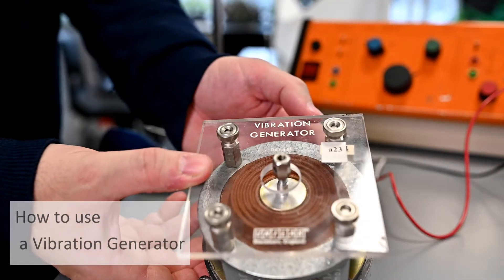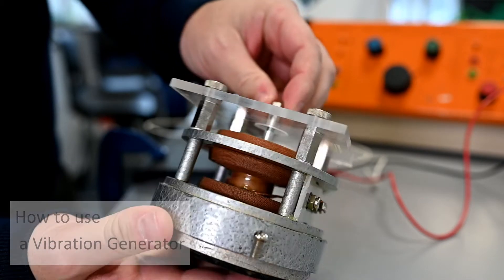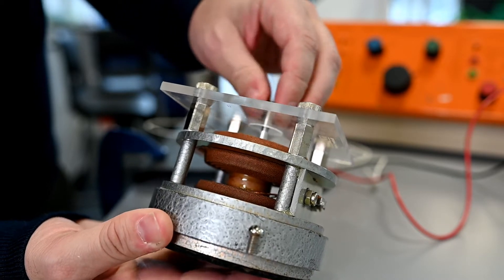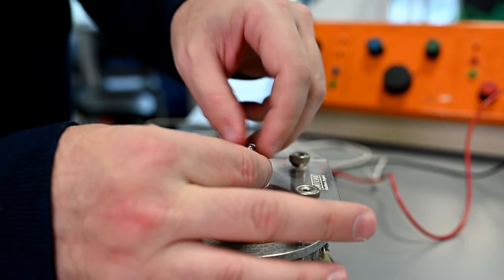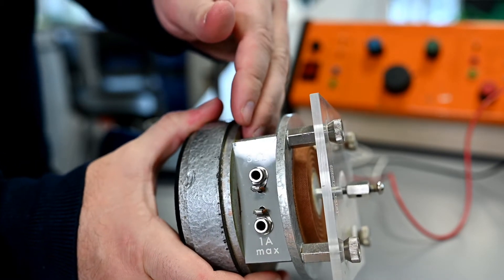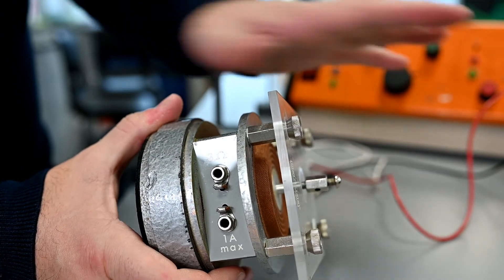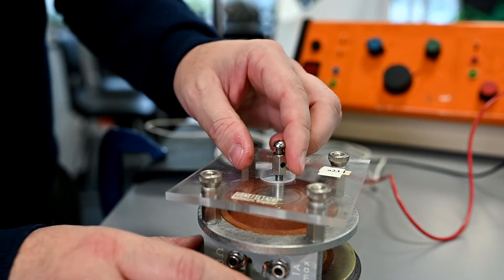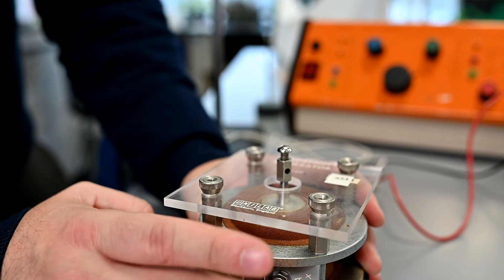How to use a vibration generator - mainly for school science teachers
This video shows how to connect up and use a vibration generator as found in school science labs.